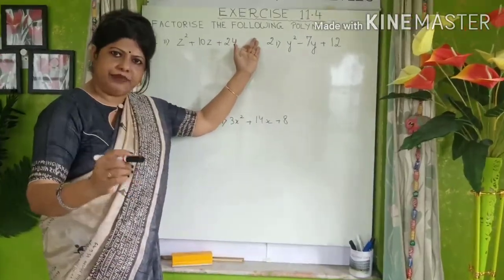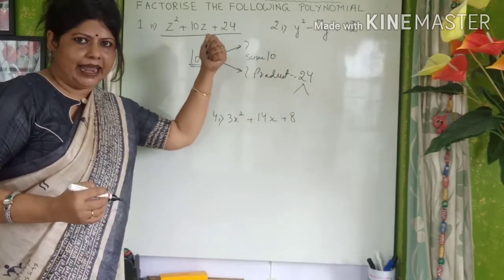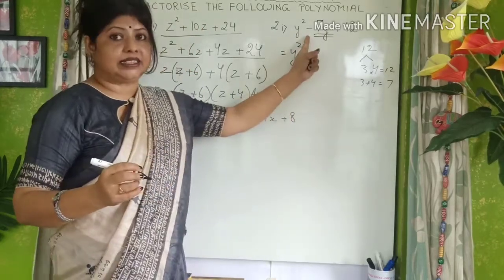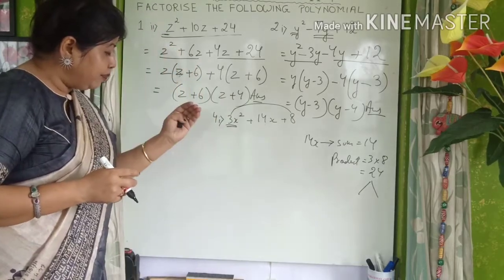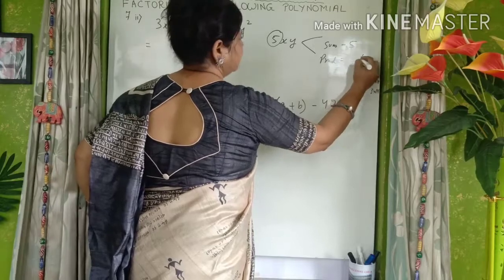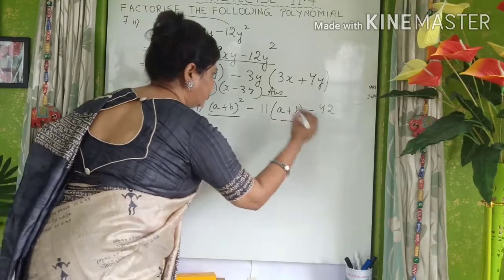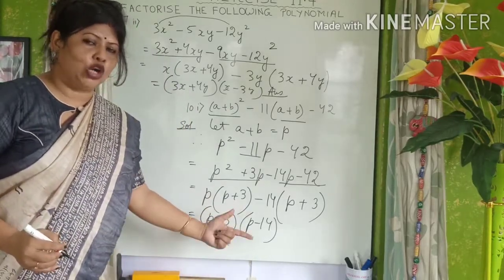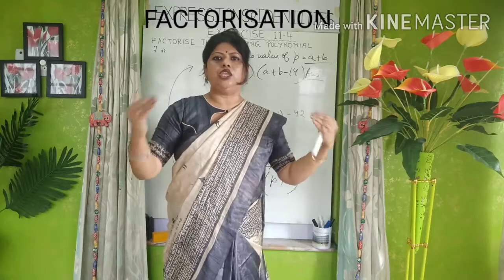VIDEO-08|| I.C.S.E ||CLASS- 08 |||| . CHAPTER-11|||FACTORISATION|l PART-3lllSAGARIKA CHOUDHURY